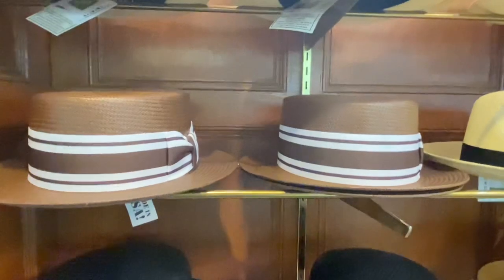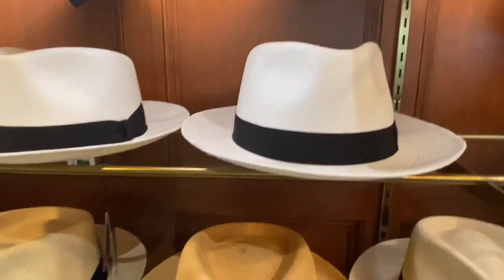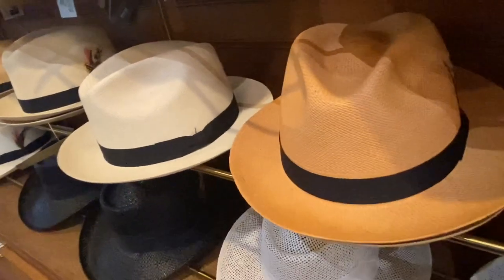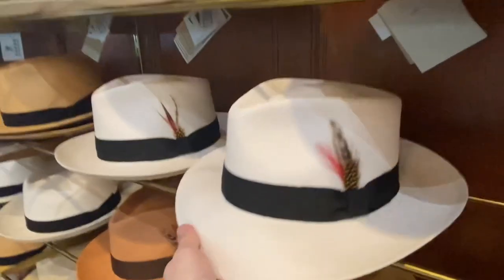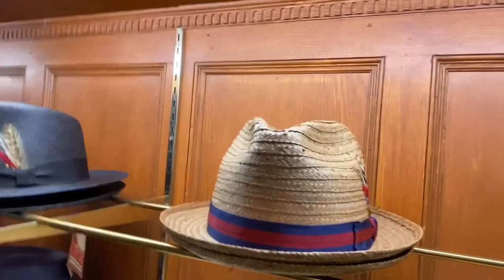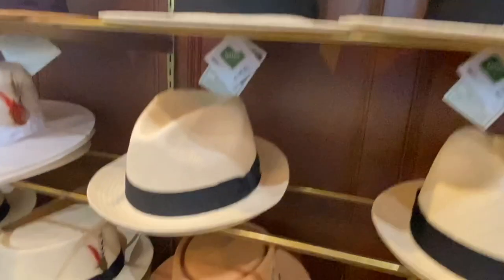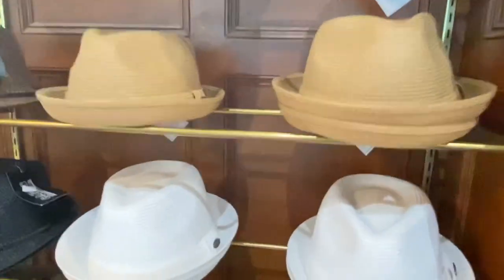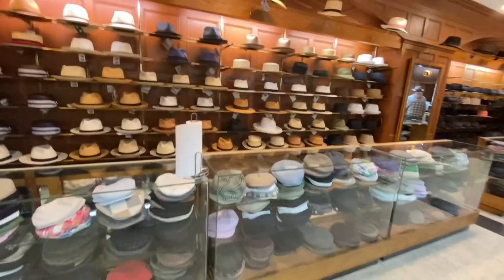SUMMER STRAW HATS FOR 2023! - KEVIN’s HATS & GUITARS